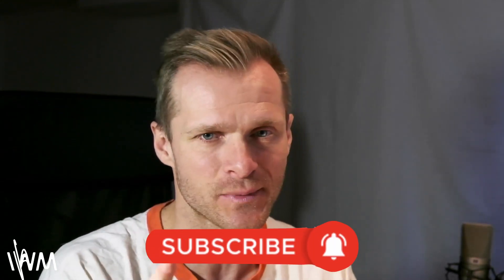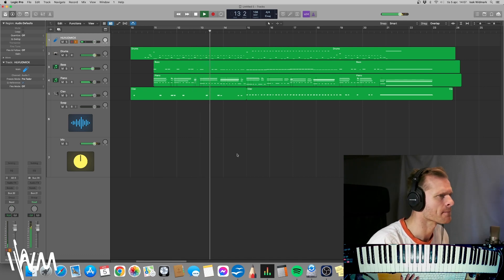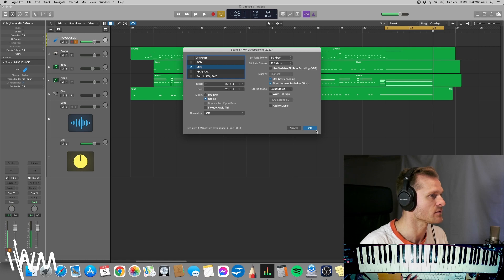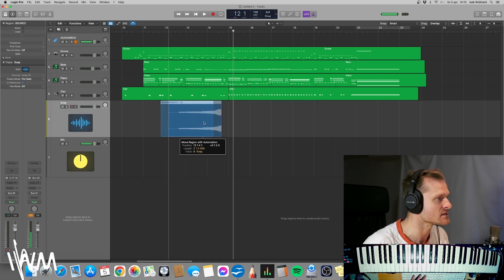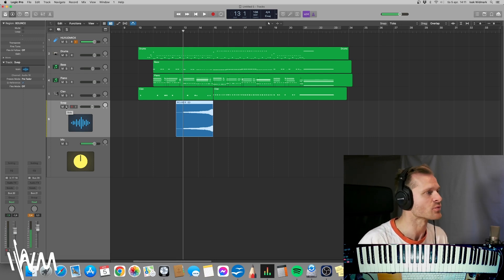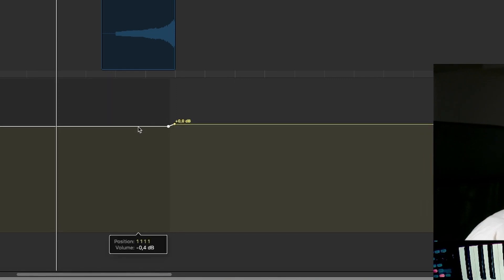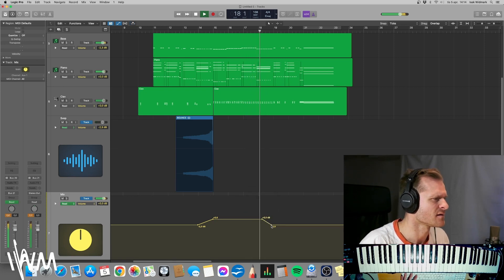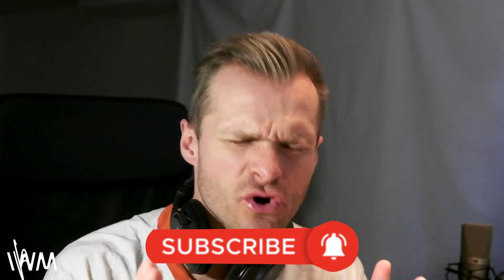My 2 Greatest Recording Hacks